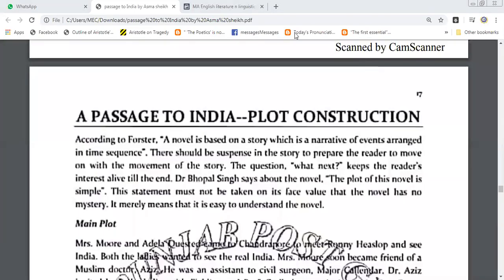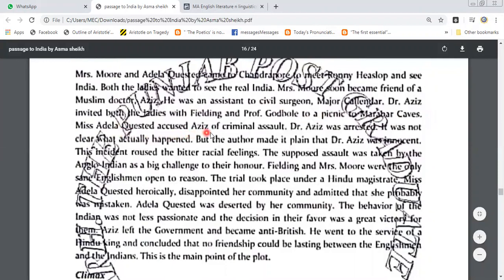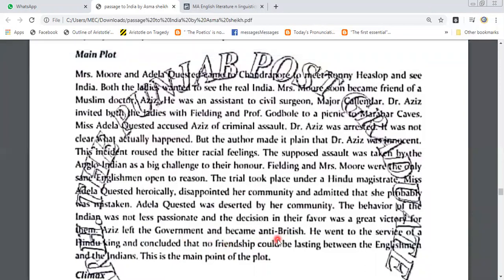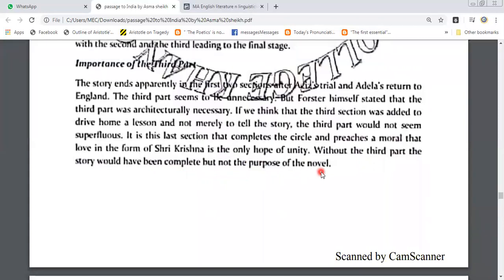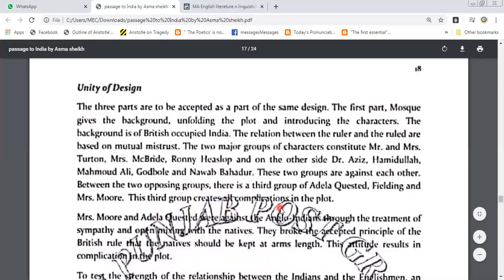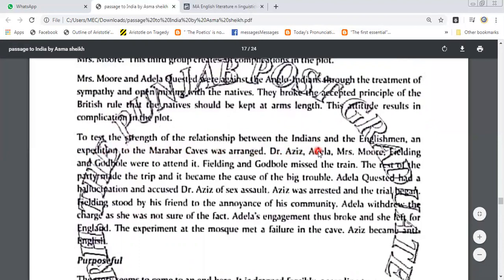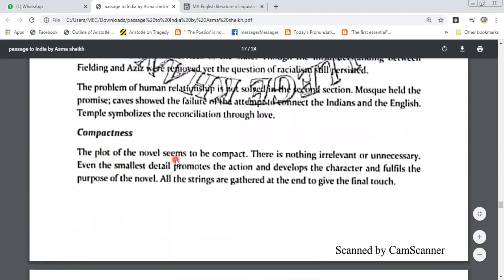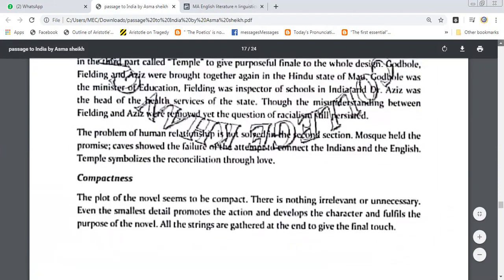PASSAGE TO INDIA, PLOT CONSCTRUCTION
A Passage to India is a novel by English author E. M. Forster set against the backdrop of the British Raj and the Indian independence movement in the 1920s.